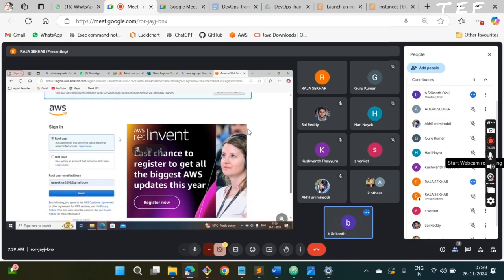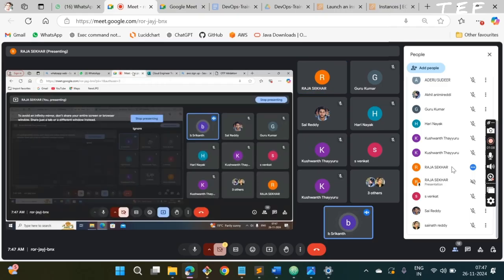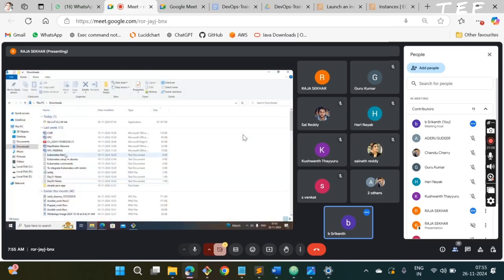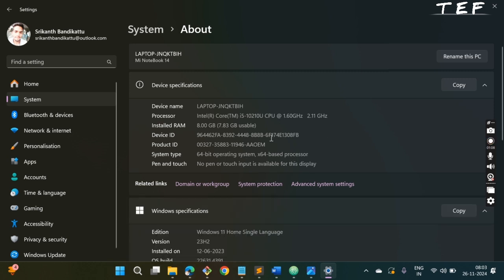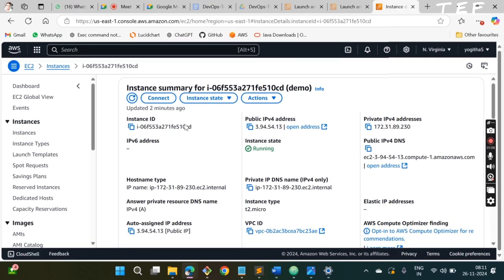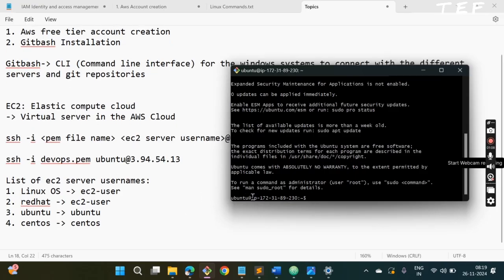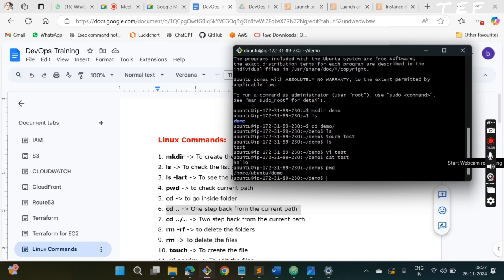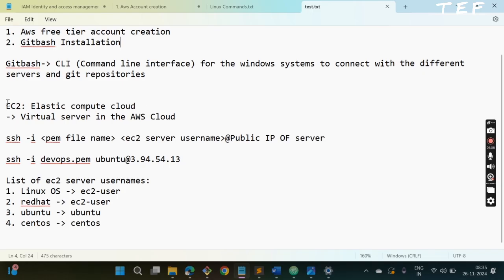DevOps-Lecture - AWS & GIT Setup & Linux Basics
Here we are discussing about the part 3 of the DevOps content and creating free AWS account etc for more details Contact